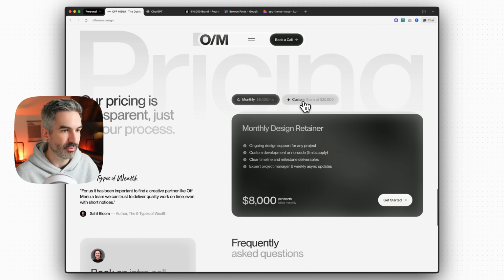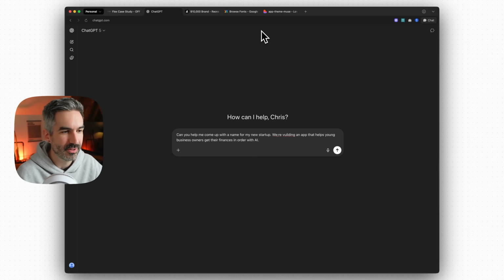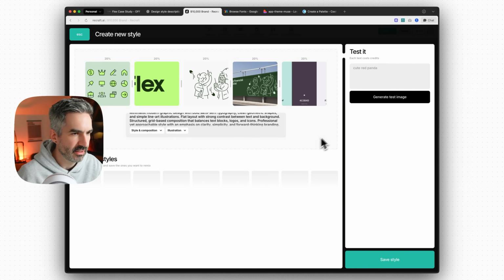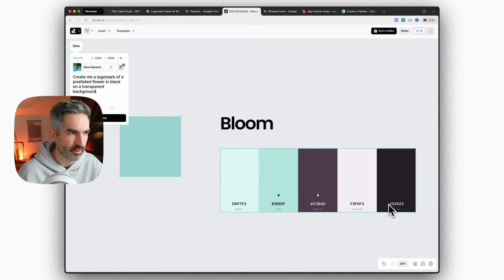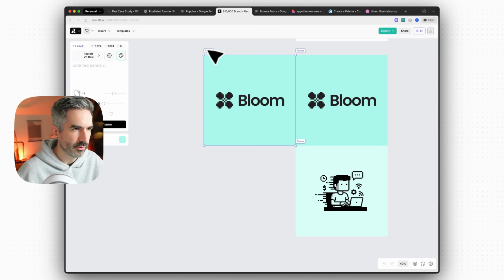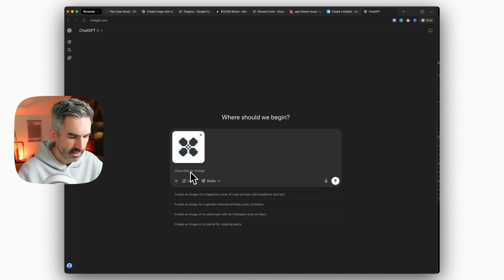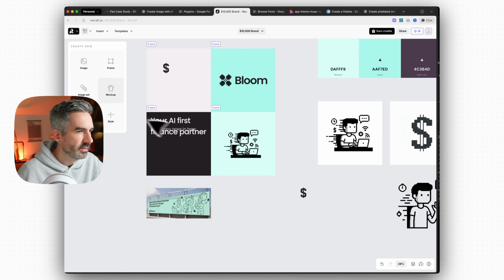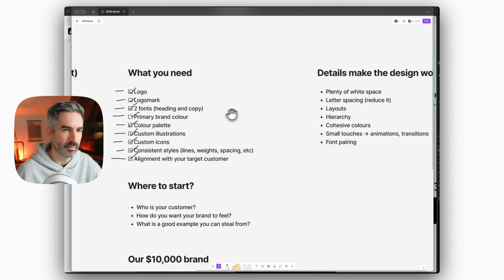How to Design a $10,000 Brand with Google's Nano Banana AI (Step by Step)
Brand Identity is one of the hardest things to get right as a new business, startup, or if you're building your own app with AI. But there is a way you can do it easily using Google's Nano Banana AI and massively outpace anyone else's product by just applying a simple, high quality brand identity to your product or business.

And you can create this brand identity with AI, with no prior design knowledge in under an hour. In this video I show you how.

I create a brand identity from scratch for a startup idea using Google's Nano Banana, Recraft and ChatGPT, in just 47 minutes.

Chapters:

0:00 – Why Brand Identity Matters for Startups
1:05 – What Does a $10,000 Brand Look Like?
2:00 – Inspiration: Flex Brand Example
4:20 – Essential Elements of a Brand Identity
5:33 – Defining Your Target Customer & Brand Feel
6:30 – Naming Your App with ChatGPT
8:07 – Building a Style Guide in Recraft
9:17 – Creating a Custom Color Palette
13:46 – Choosing Fonts for Your Brand
16:07 – Designing the Logo with AI
20:12 – Creating Custom Illustrations & Icons
23:36 – Typography & Consistency Tips
27:00 – Generating Icons in a Consistent Style
31:16 – Creating Brand Mockups (Billboard, Devices)
34:00 – Finalizing Your Brand Identity
39:32 – How Long Did It Take?
40:04 – Recap: Building a $10,000 Brand in Under an Hour

Key points:

- I show what a $20,000+ brand identity looks like, and how you can draw inspiration from brands like these to create your own brand identity

- I walk through exactly what you need to create your brand identity for your startup or app

- I explain how to simply position your brand identity to align with your core customer and align with how you want to make them feel

- I go step by step through creating logo, typography, iconography, colour palette and more with AI tools